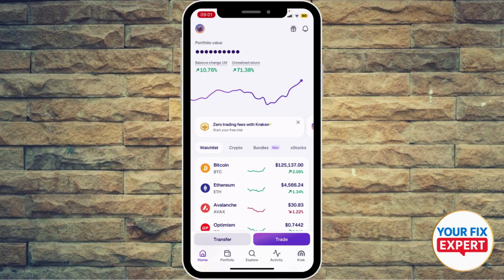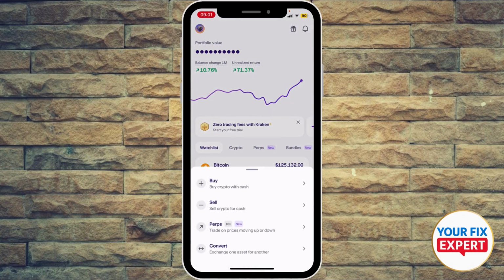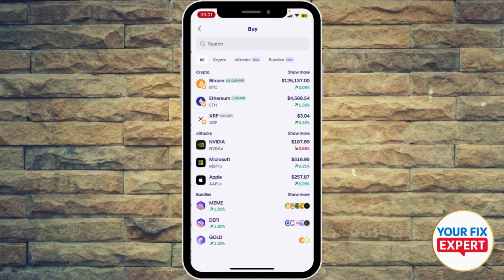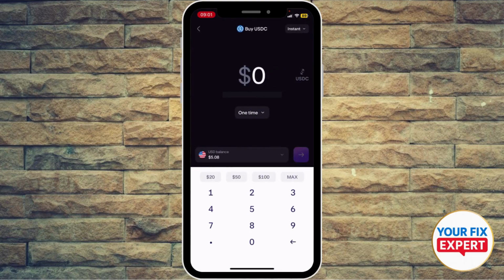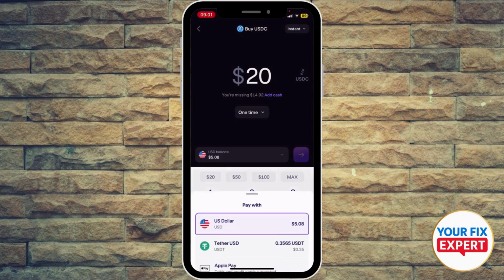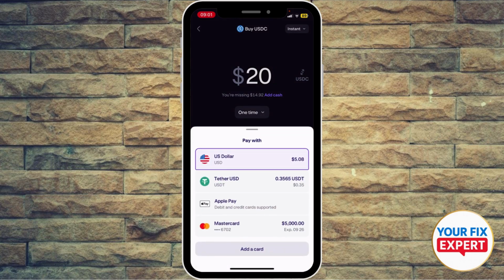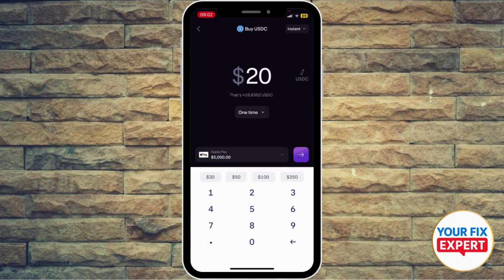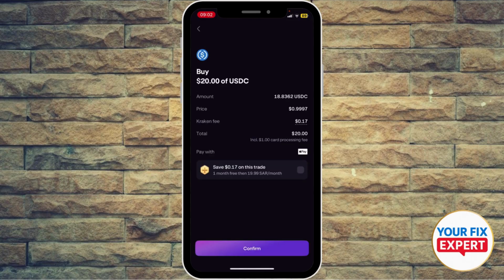How To Buy USDC Crypto On Kraken - (2026) (Best Method)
In this video, I’ll walk you through how to buy USDC crypto on Kraken step by step. Whether you’re new to crypto or just want a simple guide, this tutorial makes it easy to understand how to buy USDC on Kraken. You’ll also learn how to buy crypto on Kraken and how to deposit USDC on Kraken so you can start trading with confidence.